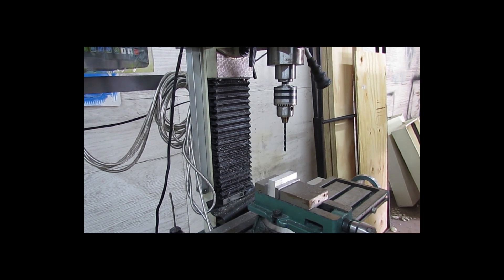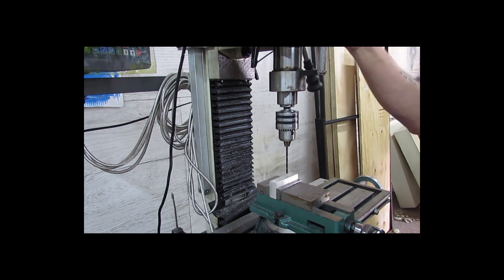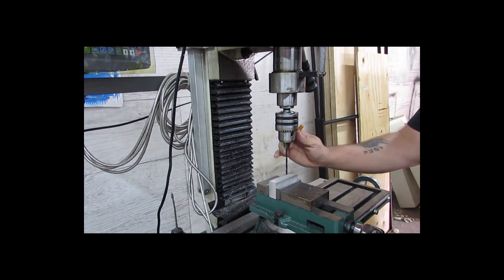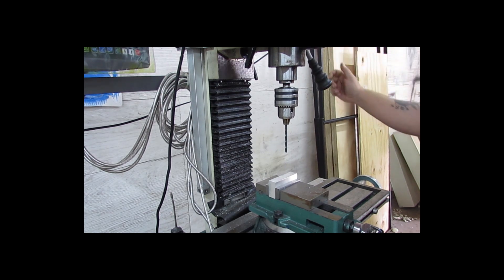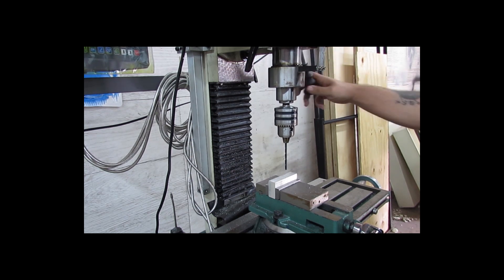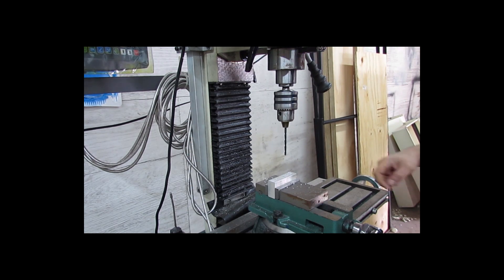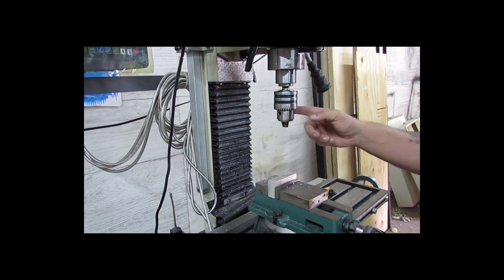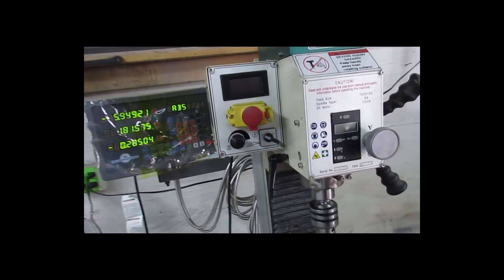Tool blitz tip (Drilling repetitive holes)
I show a way to drill accurate, repetitive holes on the milling machine.